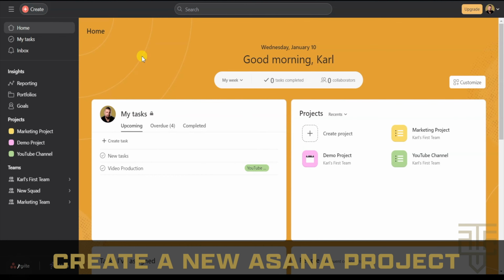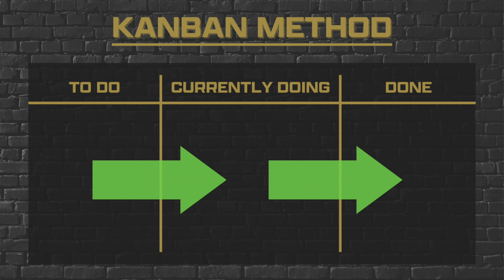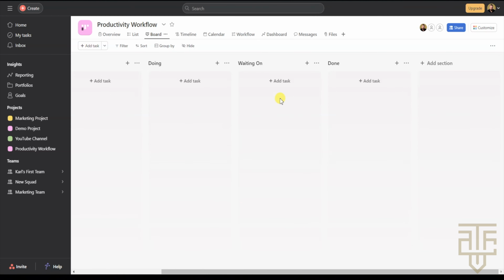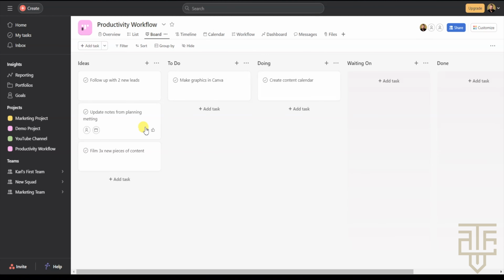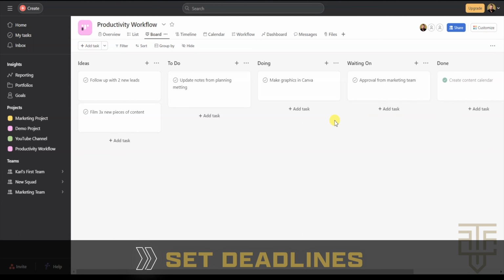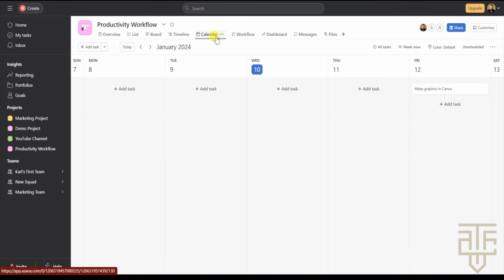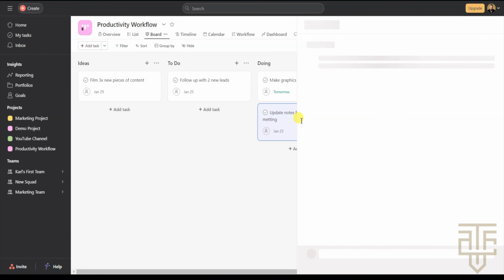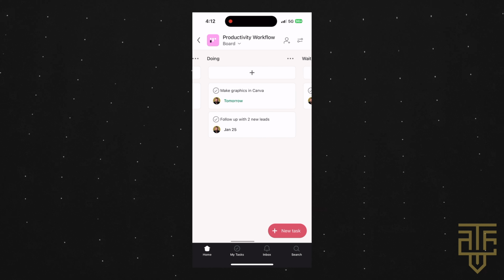Boost Your Productivity with the Ultimate Asana Workflow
Are you looking for a way to boost your productivity and get more done with Asana? This workflow helps you organize your work, track progress and manage projects quickly and easily. In 5 easy steps you'll be up and running with your new workflow and crushing your goals.

⏰ TIMESTAMPS:
0:00 = Intro
0:18 = Create A New Asana Project
0:44 = Create Sections
1:58 = Do A Brain Dump
3:06 = Set Deadlines
4:24 = Get Work Done "Workflow"
5:00 = Bonus Tip

👉ASANA WORKSHOP:  [COMING IN 2024]

::FREE RESOURCES::

👉 FREE PRODUCTIVITY KIT: Save up to 6 hours per week and start your journey to stress-free productively with The Productivity Starter Kit ➡️

Here are the ways to work with us here at The Viable Coach:

::CONNECT:::

CONNECT — Connect with Karl and the team on Instagram @TheViableCoach for daily updates

 / theviablecoach

QUESTIONS — Have a question about productivity, systems, entrepreneurship, time-management or anything else? Post in comments section of this video OR contact Karl directly ➡️

ABOUT — In this video, Karl teaches you how to use Trello in under 15 minutes. These software tutorial will help you be more productive with and enjoy more time doing the things you love.

::CAMERA GEAR::
-Memory Card
-Camera Mount